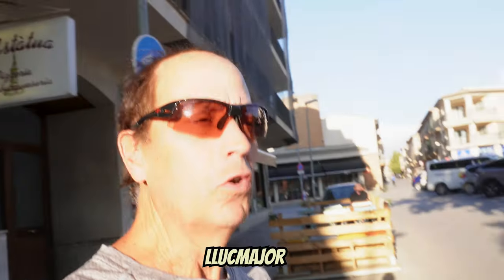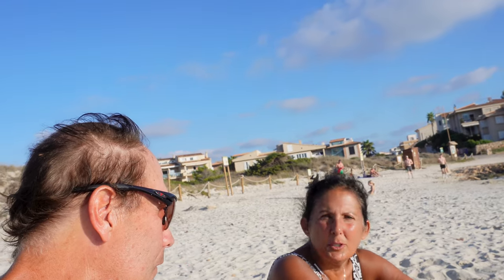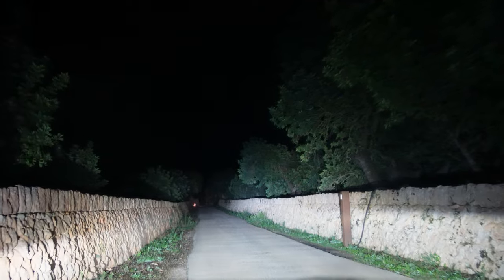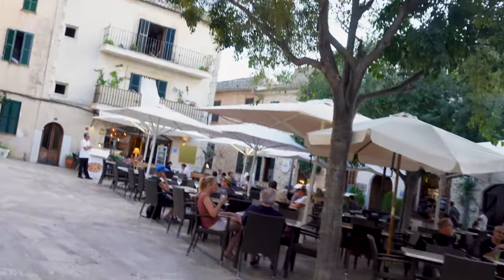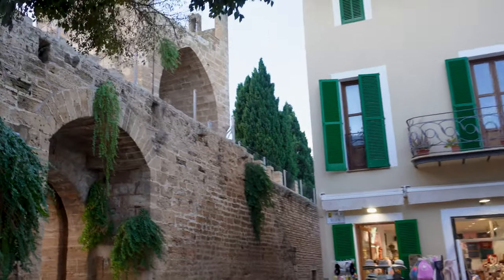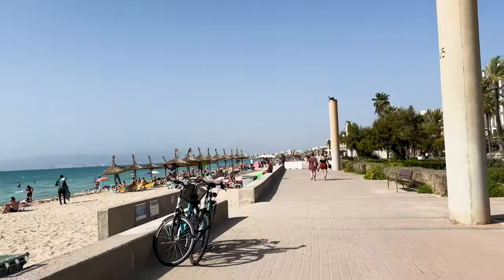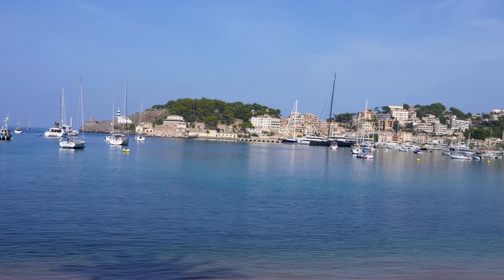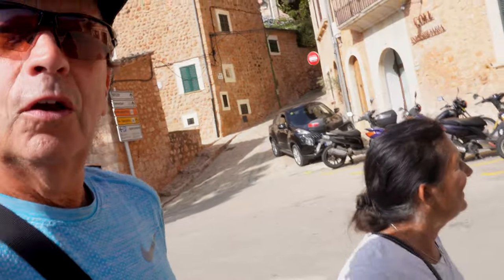Mallorca, Spain VLOG! | Awesome Things to do in Mallorca!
This video shows you our experience in Mallorca Spain and some awesome things to do there.

Where have you been on or planning to go?  Please share in the comments below!

Timestamps for Mallorca, Spain VLOG! | Awesome Things to do in Mallorca!

0:24 Llucmajor, Mallorca, Spain
1:02 Arriving at Bennoc Petit-Hotel, Mallorca, Spain
1:37 Drone footage of the farmland at Bennoc Petit-Hotel, Mallorca, Spain
2:51 Bar Esperanza, Campos, Mallorca, Spain
3:05 Es Trenc beaches, Campos, Mallorca, Spain
4:01 Festival at Llucmajor, Mallorca, Spain
4:48 The Fira de Llucmajor
4:58 Palma de Mallorca, Spain at night
5:06 Ca n'Ela Vegan Restaurant. Palma, Mallorca, Spain
7:21 Parc natural de Mondragó, Mallorca, Spain
7:36 Some pictures of Robyn’s bike ride at the Cap de Formentor (Cape Formentor) Mallorca, Spain
8:57 Viva Blue Hotel & Spa, Mallorca, Spain
9:43 View from our room in Muro, Mallorca, Spain
10:03 Heading to Alcúdia, Mallorca, Spain (old medieval town)
12:25 Bellaverde Vegan & Vegetarian Restaurant, Mallorca, Spain
14:13 Cala San Vicente Beach, Mallorca, Spain
16:09 Back to Palma, Mallorca, Spain
17:30 Going for a run on the beach in Palma, Mallorca, Spain
18:05 Beautiful sunset at the beach in Palma, Mallorca, Spain
18:22 Restaurant Botànic (vegan restaurant)
21:44 Port de Sóller, Mallorca, Spain
22:38 Serra de Tramuntana (mountains) in Mallorca, Spain
22:57 Drone footage of the Serra de Tramuntana & town of Fornalutx
23:31 The town of Fornalutx, Mallorca, Spain
24:37 Deià (a small coastal village in the Serra de Tramuntana)
25:01 Bar Restaurant Miradors de na Foradada
25:23 Drone footage of the beach at Bar Restaurant Miradors de na Foradada
26:19 Town of Valldemossa, Mallorca, Spain
27:17 Back to Palma, Mallorca, Spain
27:27 The Cathedral of Mallorca in Palma

(if this link does not work, please look me up in facebook as "Chris Gault"
Leave me a message I’ll set up a free consultation!  If you rather, you can fill out this form and I'll get back to you ASAP!

Chris Gault "My Journey to the Fountain of Youth: A Journey Through the Internet to Look and Feel Years Younger" The videos here depict the author's journey as he found the best intel that will help you look and feel your absolute best as you age in life.  Topics include healthy eating, hydration, growing your hair back, reducing wrinkles, keeping fit and working out (exercise), healthy mind and spirit and other healthy tips found through the internet.

Drone footage filmed on:

DJI Mavic 3 Fly More Combo - Camera Drone with 4/3 CMOS Hasselblad Camera, 5.1K Video, Omnidirectional Obstacle Sensing, 46-Min Flight, Advanced Auto Return, Max 15km Video Transmission